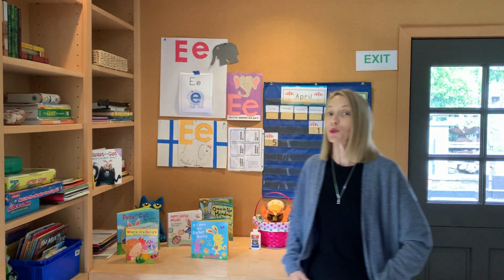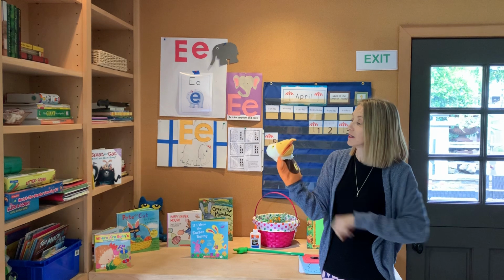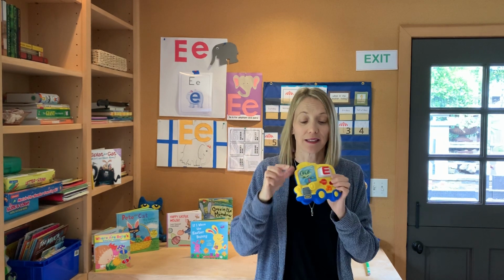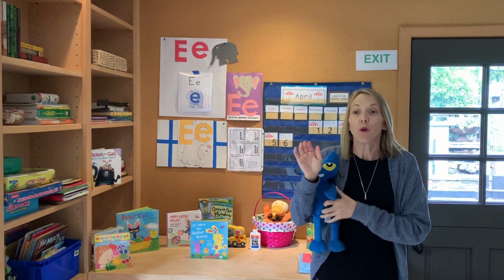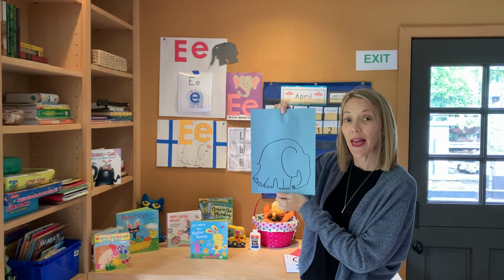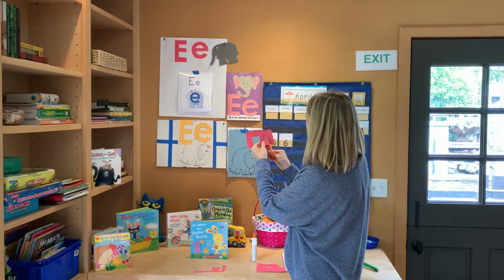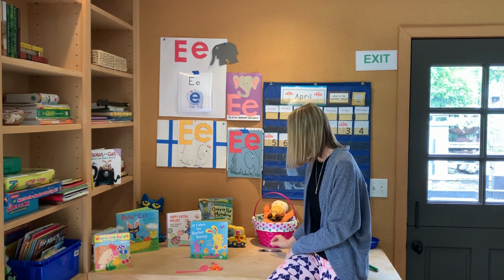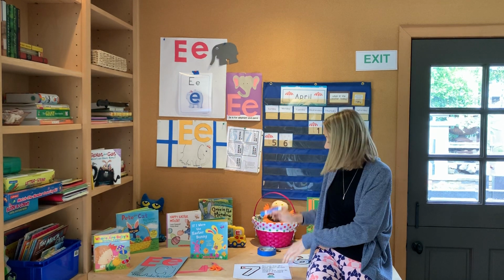Letter Ee, Writing Numbers, Calendar Skills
Come learn about the letter Ee and writing #'s 6, 7. We will also practice our calendar skills!